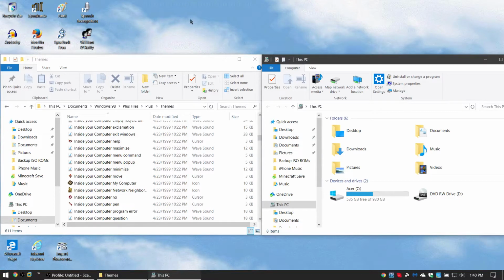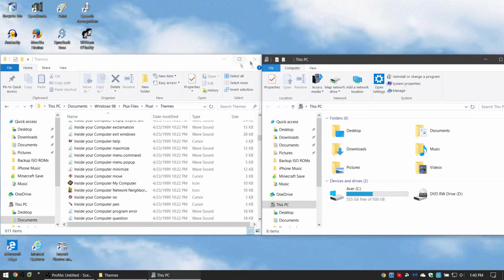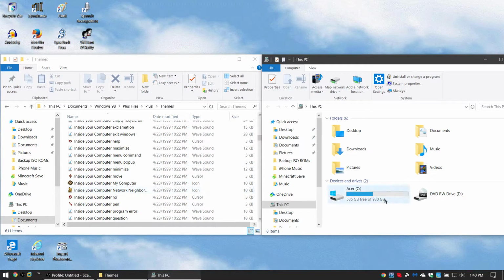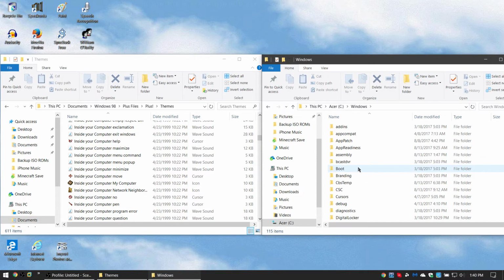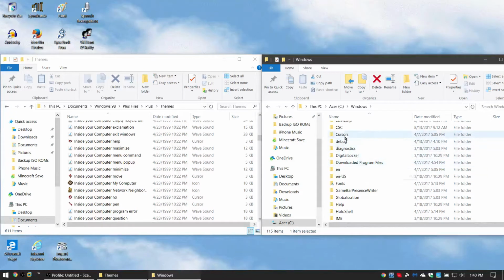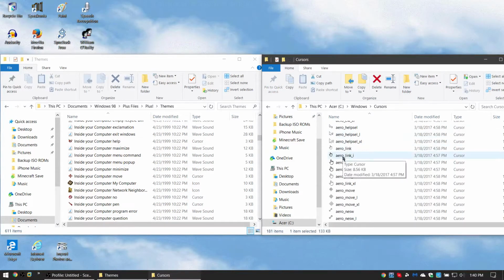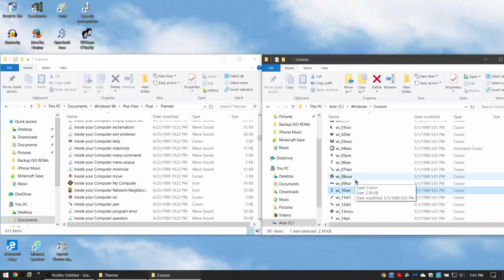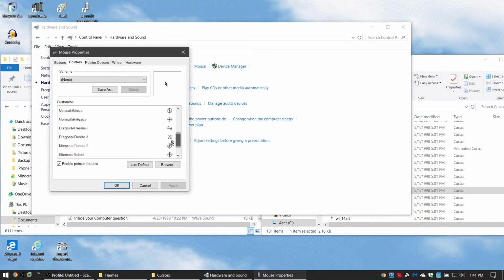How To Fix Custom Mouse Cursors Not Showing At Startup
If you have this problem where your custom mouse cursors don't show at startup when you start your computer, this video will show you how to fix that problem.